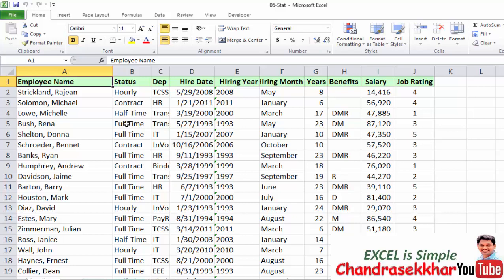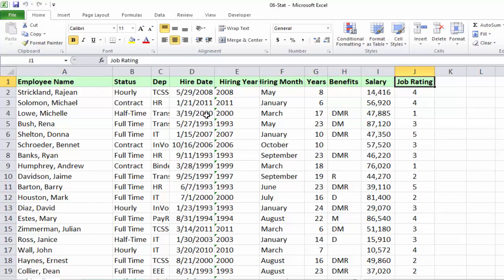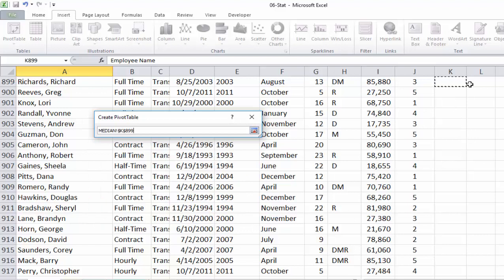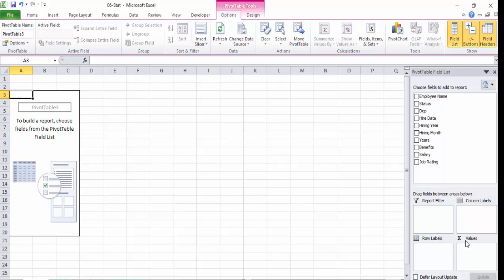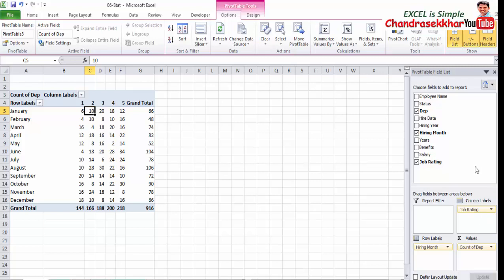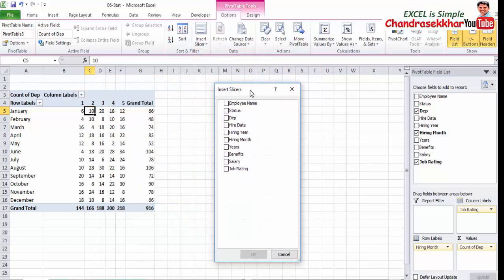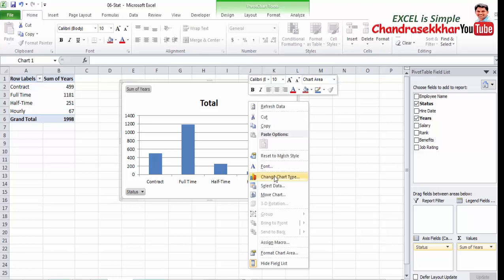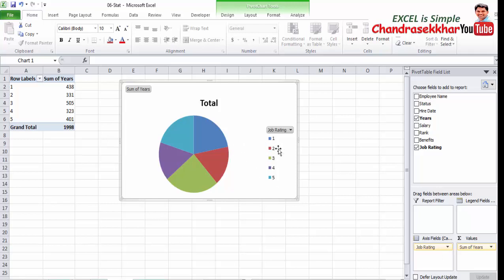Excel in Telugu- Pivot Table & Charts, Slicer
DATAAnalysisinTelug

Create a slicer in an existing PivotTable

Click anywhere in the PivotTable report for which you want to create a slicer.

This displays the PivotTable Tools, adding an Options and a Design tab.

On the Options tab, in the Sort & Filter group, click Insert Slicer.

Excel Ribbon Image

In the Insert Slicers dialog box, select the check box of the PivotTable fields for which you want to create a slicer.

Click OK.

A slicer is displayed for every field that you selected.

In each slicer, click the items on which you want to filter.

To select more than one item, hold down CTRL, and then click the items on which you want to filter.